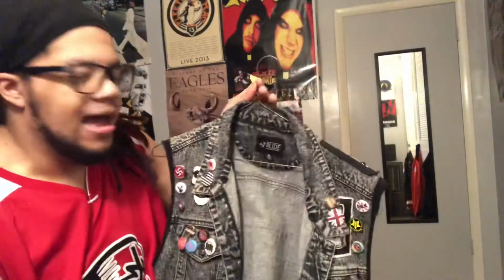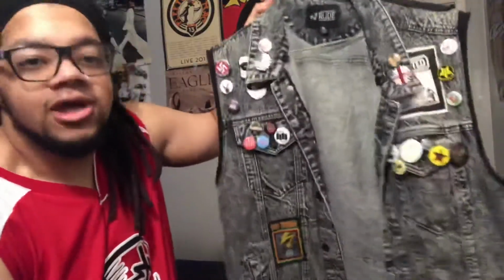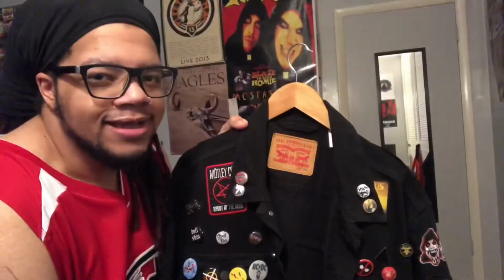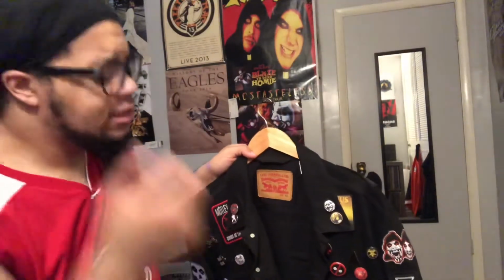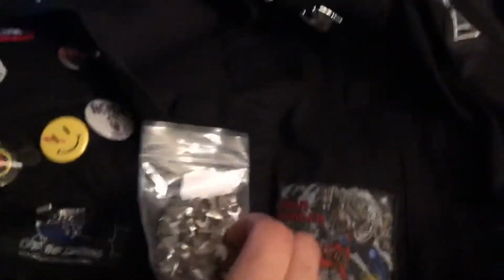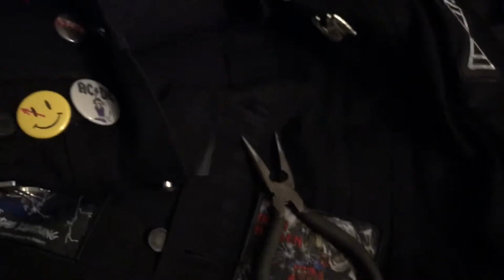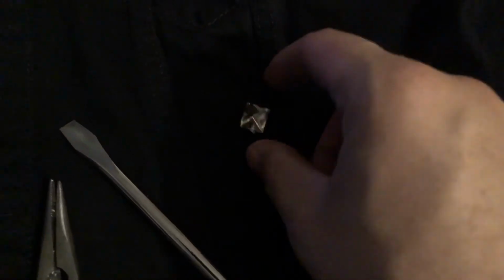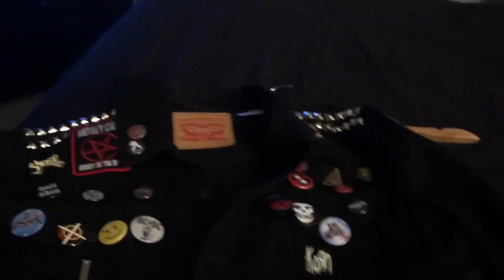DIY: Studs On Battle Jacket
Got some studs from ‘Studs & Spikes’ for my battle vest & jacket to make them sicker. So I naturally decided to document the process for those who care to do the same

Check out my music & concerts podcast while you’re at it too